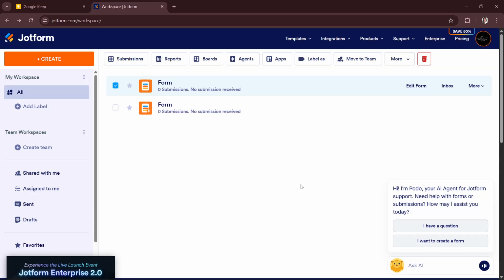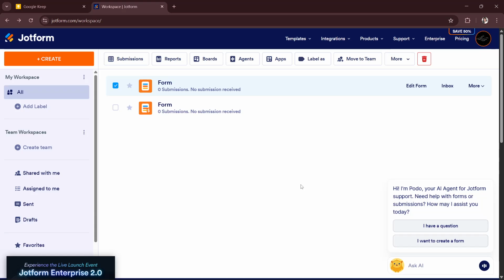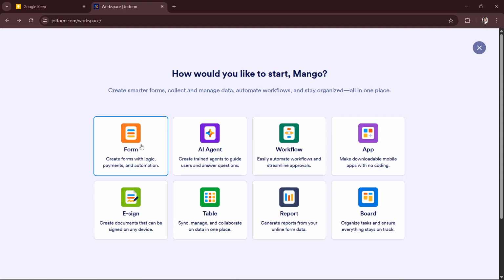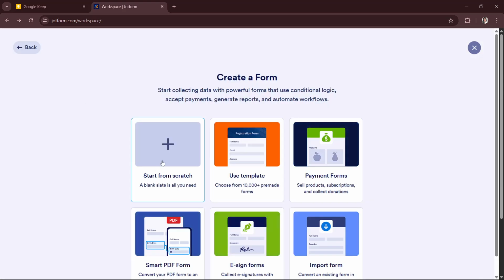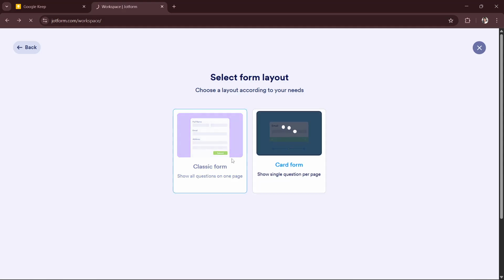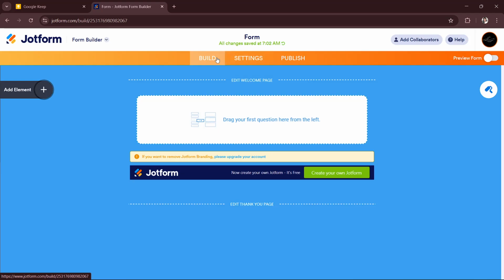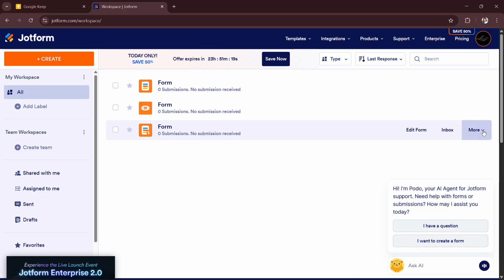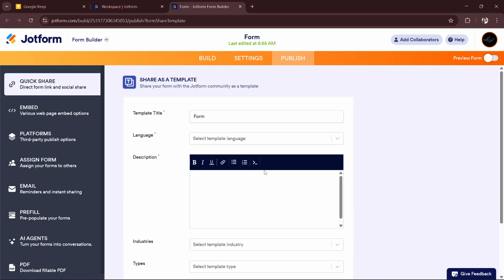How to Make Jotform Template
In this video, I'll show you how to create a Jotform template. The method is very simple and clearly described in the video. By following all the steps, you'll be able to easily learn how to design and customize your own Jotform template.